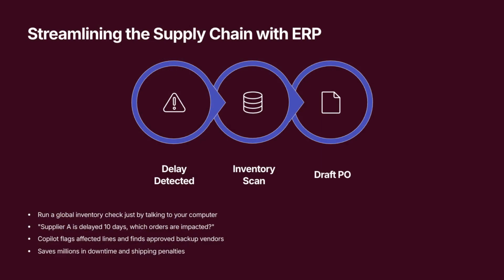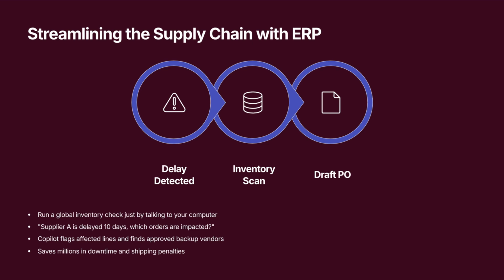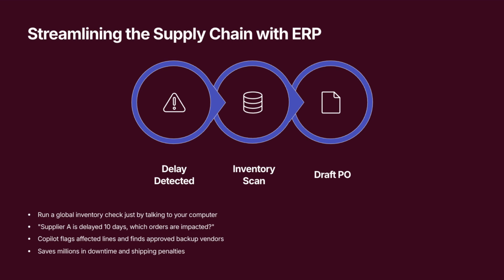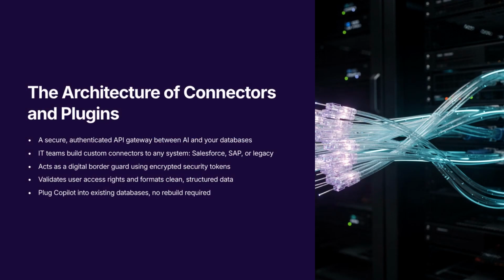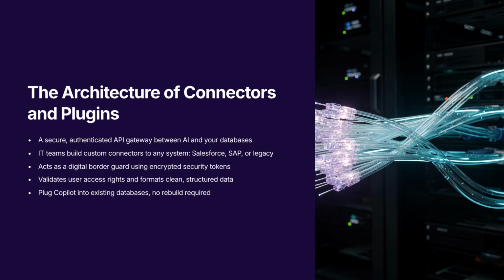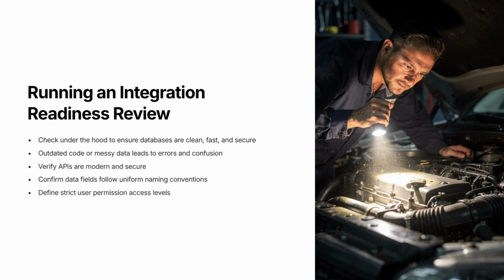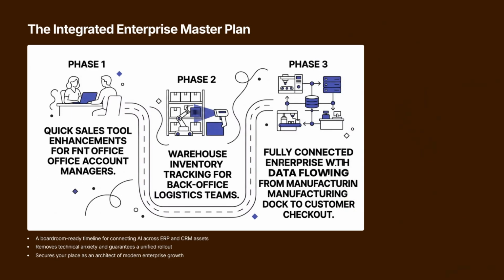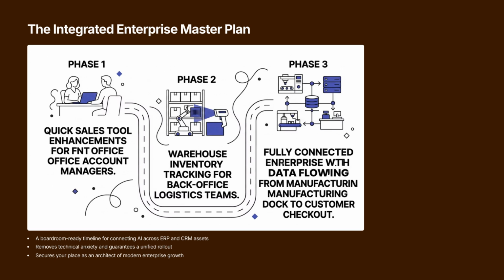The Power of AI: Integrating Microsoft Copilot with ERP & CRM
Your data is your most valuable asset, but it often lives in silos—trapped between your ERP and CRM systems. Microsoft Copilot acts as the intelligent bridge, turning disparate records into actionable insights and automating complex workflows. In this video, we explore how to leverage Copilot to harmonize your enterprise data, streamline cross-functional processes, and empower your team to make faster, smarter decisions using real-time information from your business applications.

In this video, we cover:
Breaking the Silos: How Copilot synthesizes data across Finance, Supply Chain (ERP), and Sales/Service (CRM).

Enhanced Productivity: Streamlining routine tasks like lead management, financial reporting, and customer support.

Natural Language Insights: How to query your ERP and CRM data using plain language.

The Power of Integration: Understanding the role of the Microsoft Power Platform and Dataverse in connecting Copilot to your business core.

Use-Case Deep Dive: Real-world examples of Copilot driving efficiency in business operations.

Security & Governance: Maintaining enterprise-grade data integrity while unlocking AI capabilities.